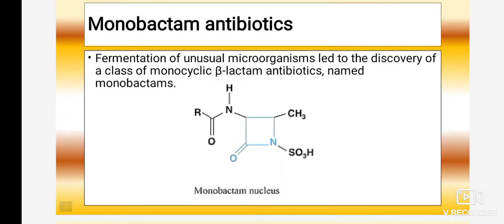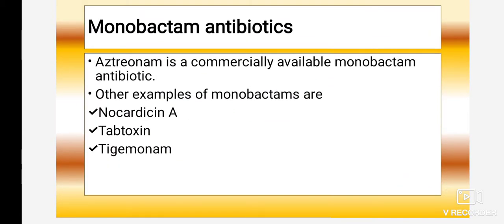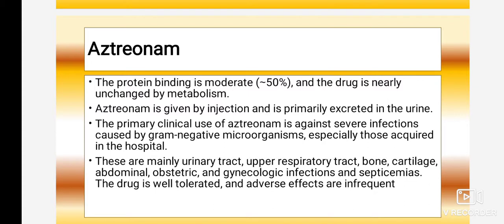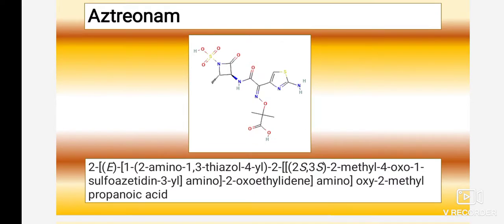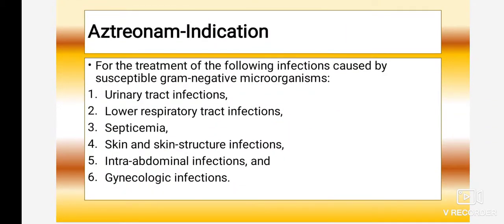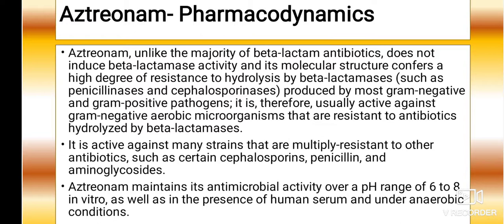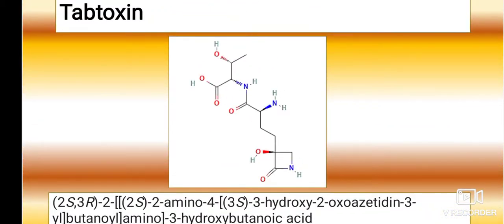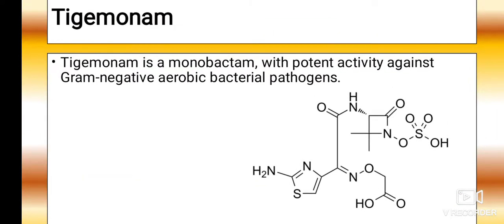Monobactams | Unit - I | Medicinal Chemistry III | B.Pharmacy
Monobactam antibiotics
Classification, Nomenclatures, Mechanism of action.